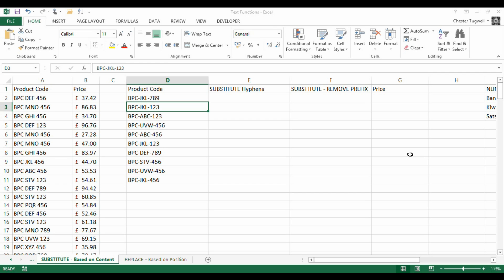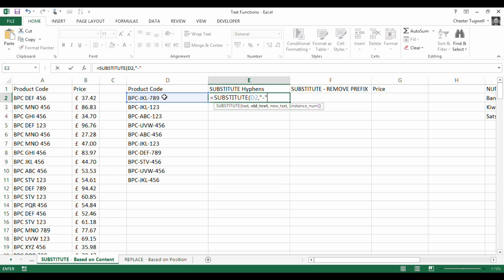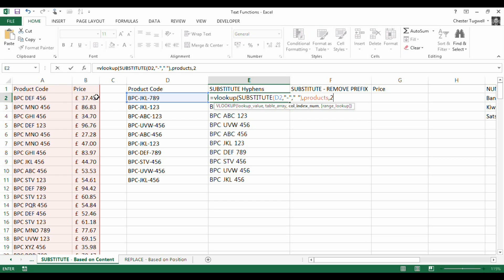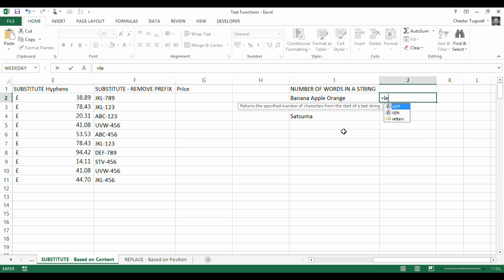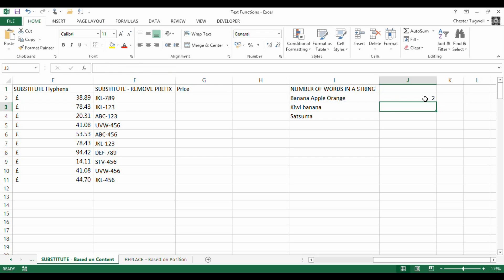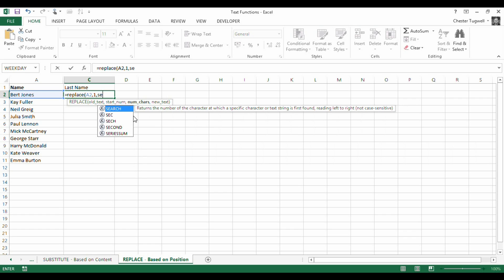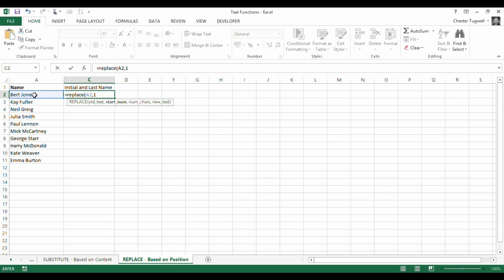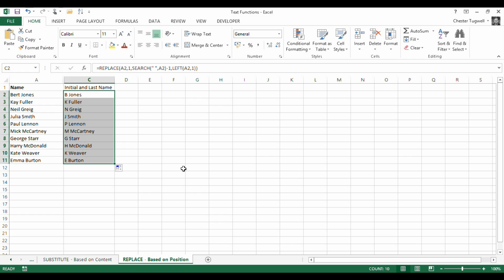Use SUBSTITUTE or REPLACE to replace text in Excel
This video looks at two functions that can be used to replace characters within a text string. SUBSTITUTE is great if you want to replace every occurrence of content with some other content - eg hyphens for spaces. REPLACE allows you to specify a location within a text string where you want replace text and also the number of characters that you want to replace.  So they are similar functions but have different uses.